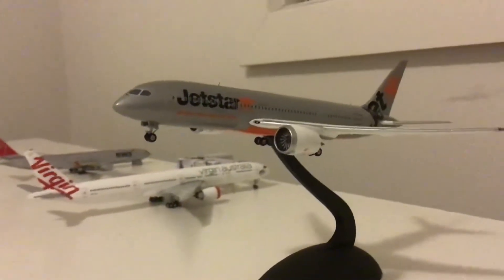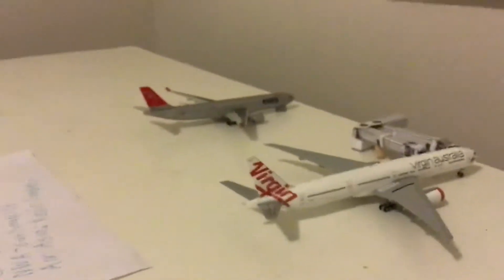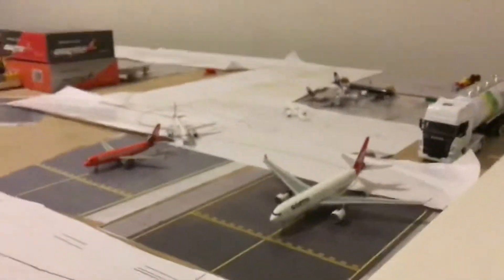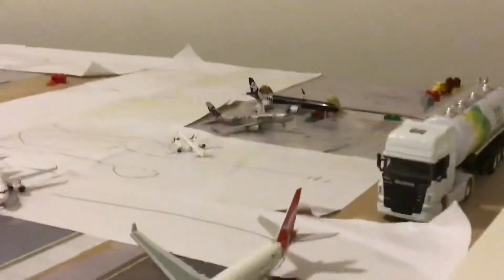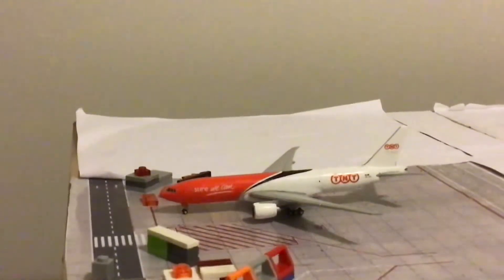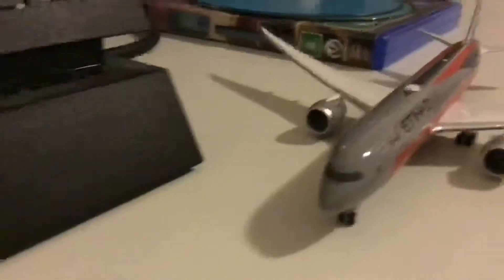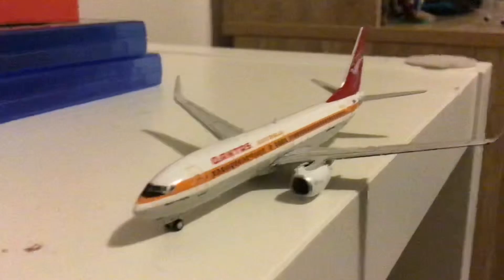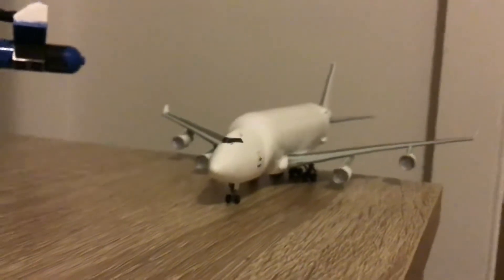Jetstar aviation international #16